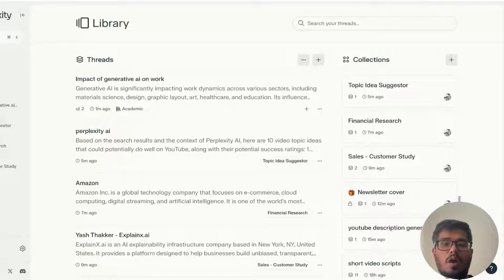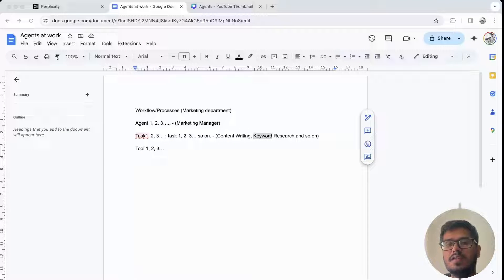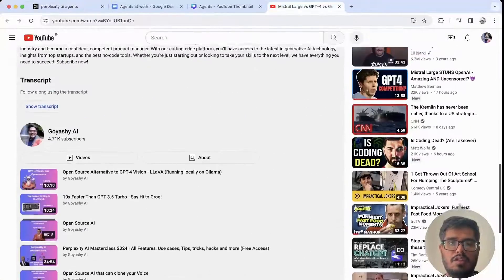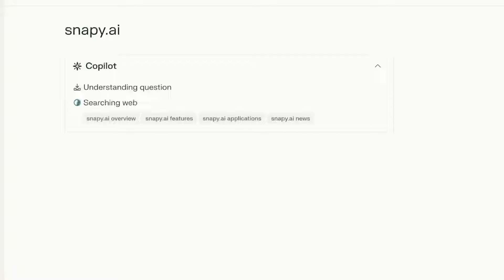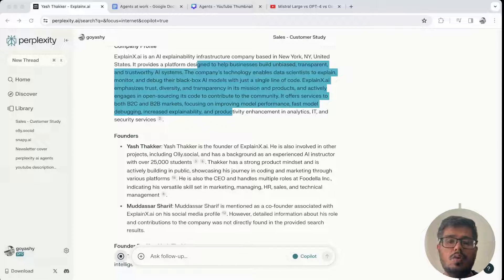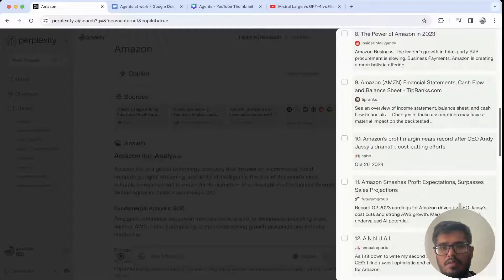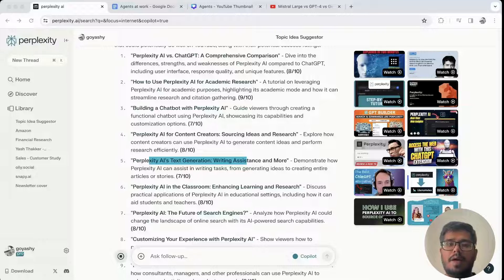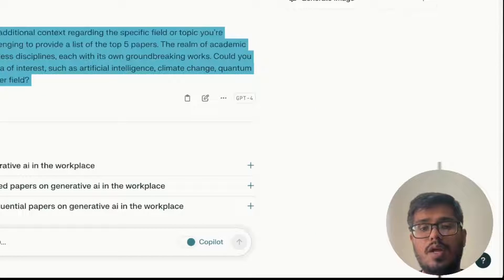Top 5 No Code AI Agents I use on Perplexity AI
In this video, we'll look at Perplexity AI AI Agents.

Perplexity AI is revolutionizing the way we interact with information online. By leveraging AI agents, or "Perplexity Agents," users can streamline their interactions, making information discovery and sharing more efficient. These agents act as refined prompts, allowing for quick and accurate responses to queries. Whether it's for academic research, personal learning, or professional use, Perplexity AI's agents offer a customizable and user-friendly approach to accessing information.

Perplexity AI stands out by focusing on academic papers, providing a powerful tool for students and researchers. It uses AI to identify relevant papers and offer summaries, making the research process more efficient and comprehensive.

This focus on academic excellence is complemented by the platform's ability to generate accurate and high-quality content, optimize SEO strategies, and provide personalized recommendations, making it an invaluable resource for a wide range of users.

The creation and use of Perplexity Agents are straightforward, allowing users to save time and improve efficiency. These agents can be customized to cater to specific needs, such as language proficiency, weather forecasts, video brainstorming, or data analysis. By utilizing Perplexity collections, users can achieve better results and streamline their chatbot interactions.